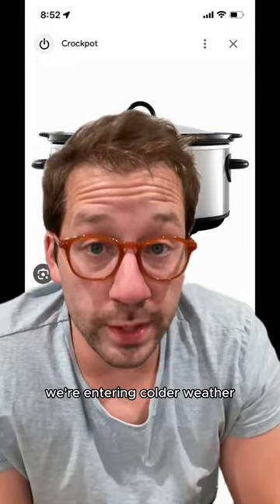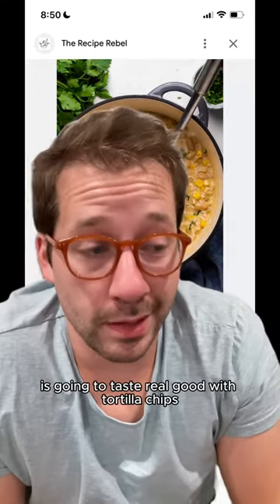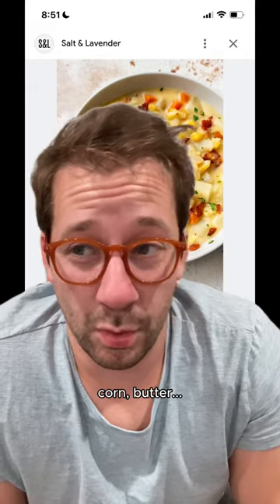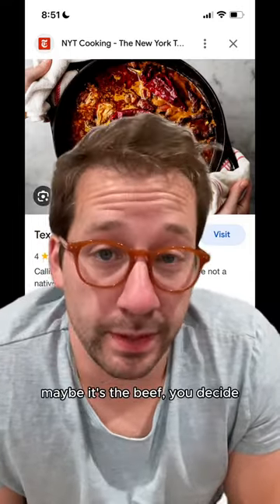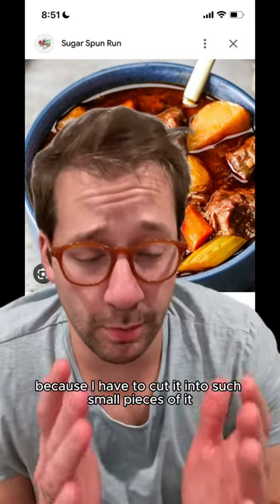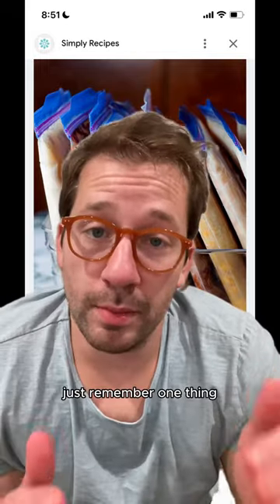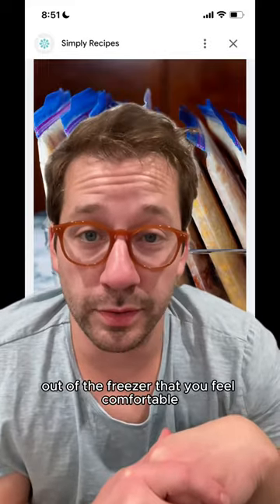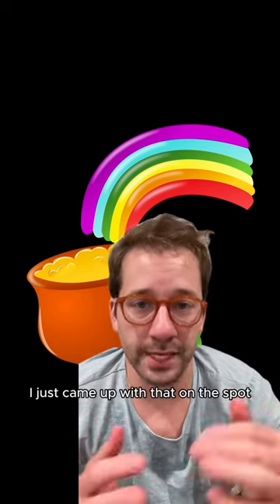Crockpot Season Is Here!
Happy crockpotting season to those who celebrate! We're entering one of the best times of the year, soup season. Not only is this time of year delicious, but it can also save you big on time AND money in the kitchen.